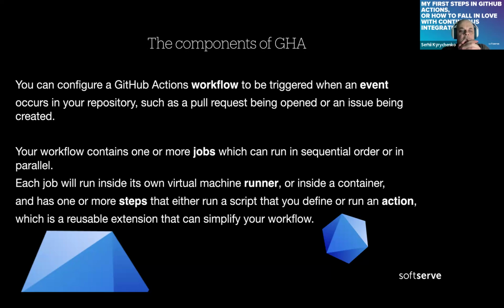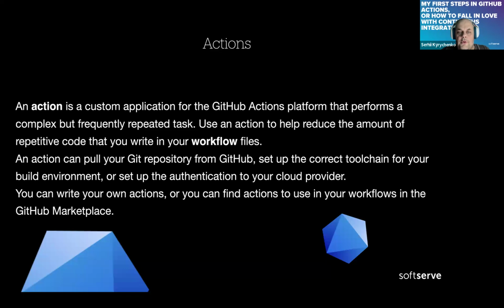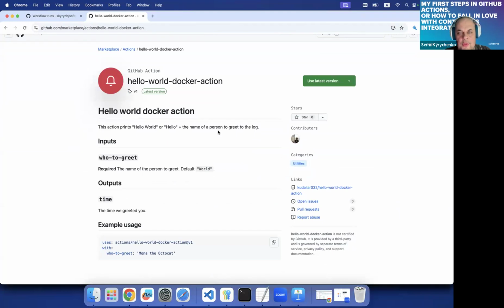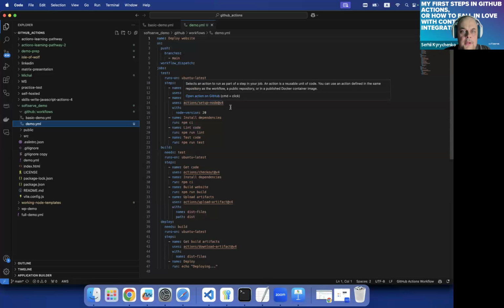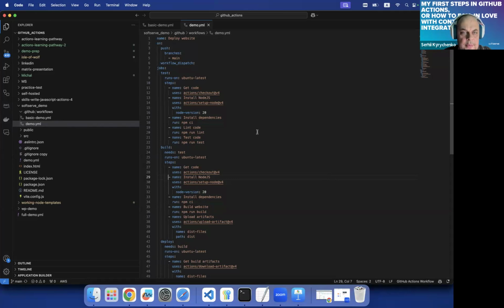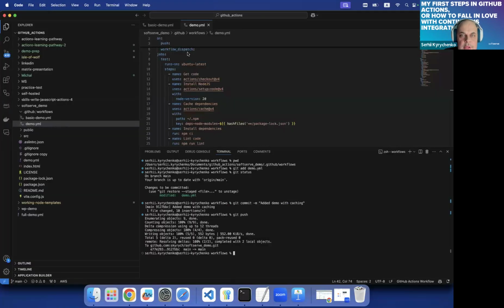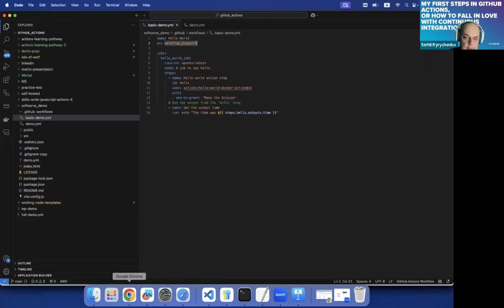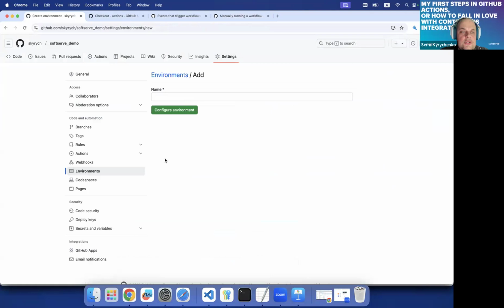My first steps in GitHub Actions, or how to fall in love with Continuous Integration by Kyrychenko S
During this presentation, we will create a workflow. The workflow will build some artifacts. Then we will add cache to workflow to see how it will improve productivity.